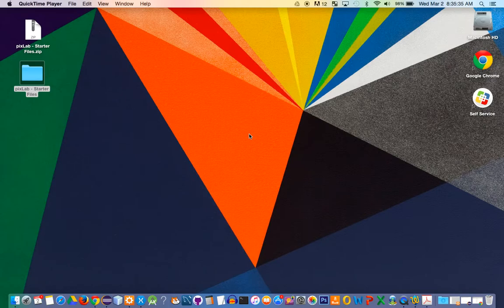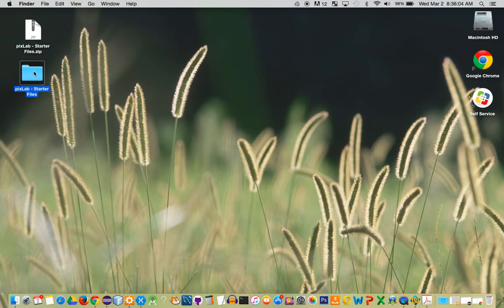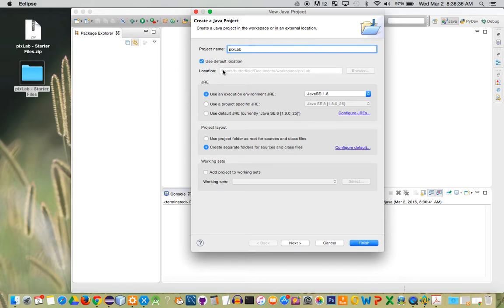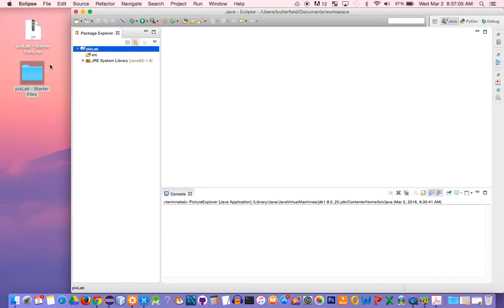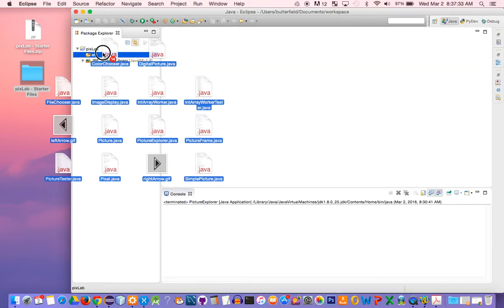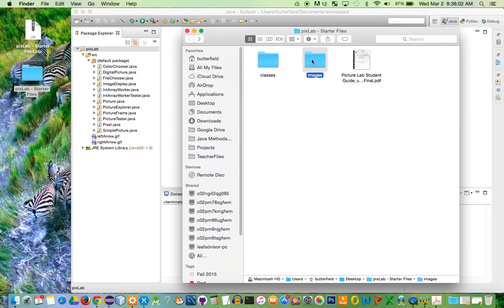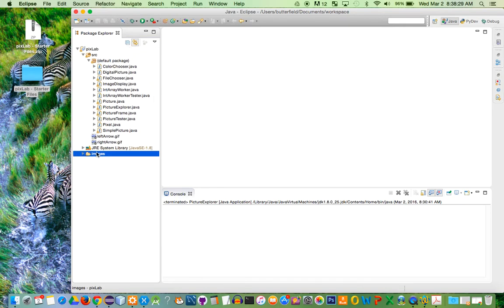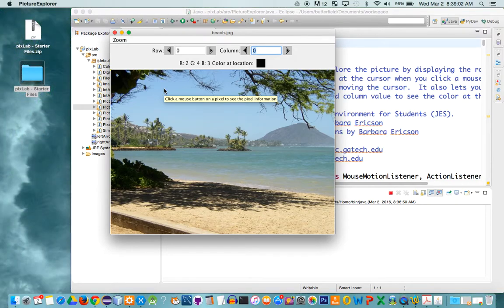AP Computer Science A - pixLab Setup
This video will demonstrate how to setup a Java project for the AP Computer Science Picture Lab.